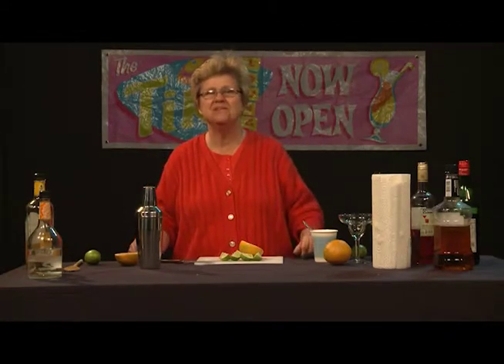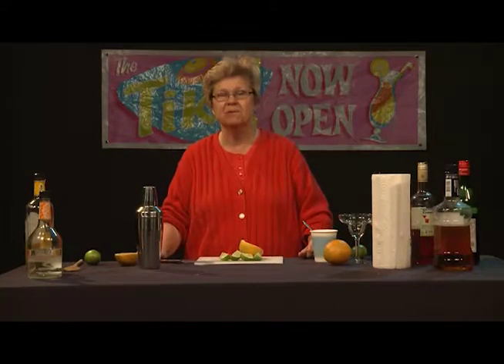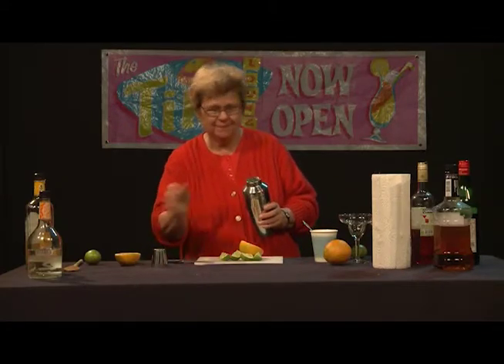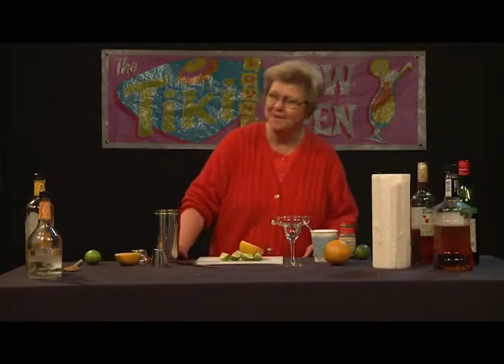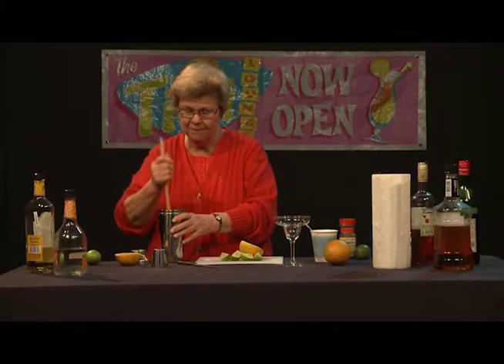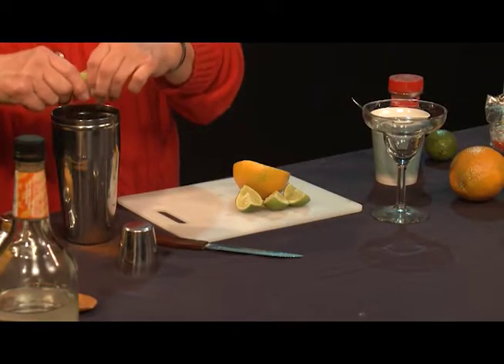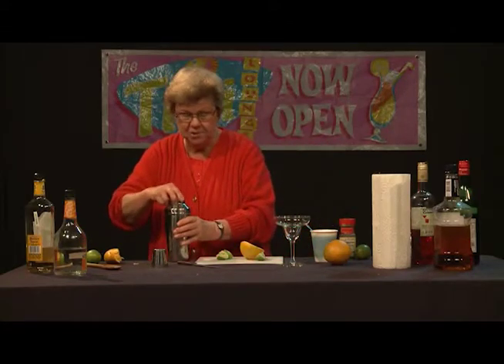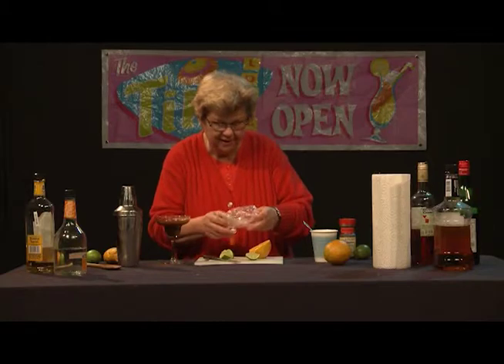Good Libations - Bahama Mama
Mixologist, Ethel Andrews, demonstrates how to make a Bahama Mama